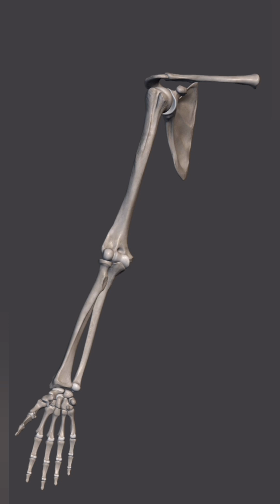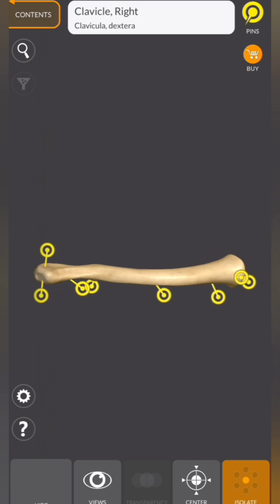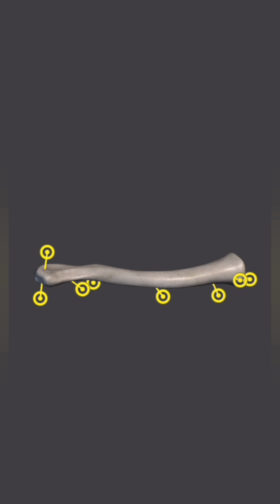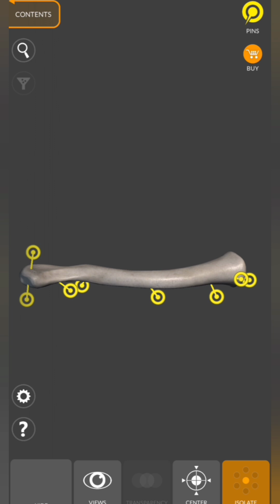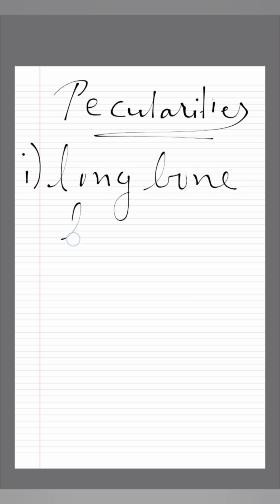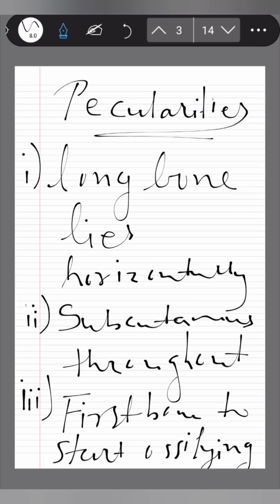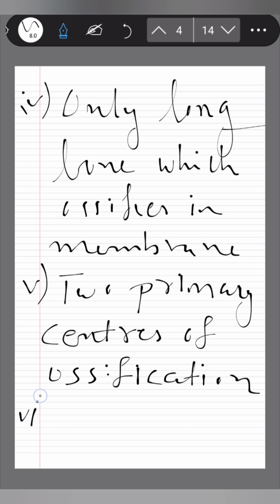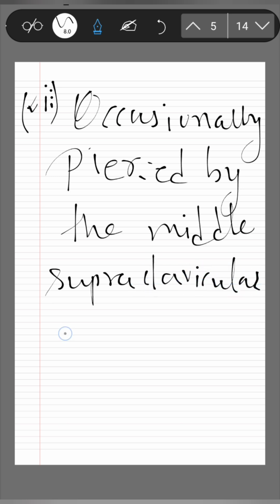(Clavicle) Features & Peculiarities of the Clavicle